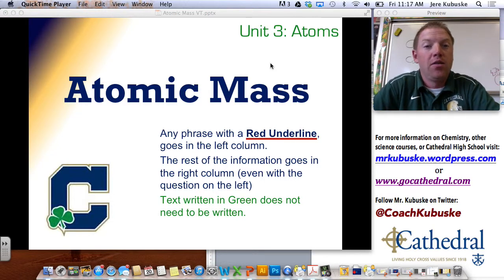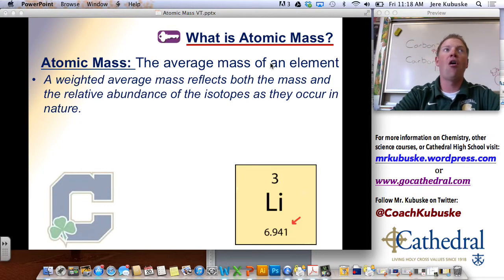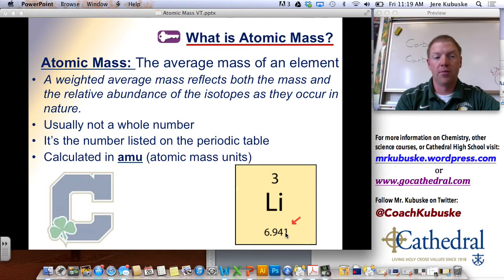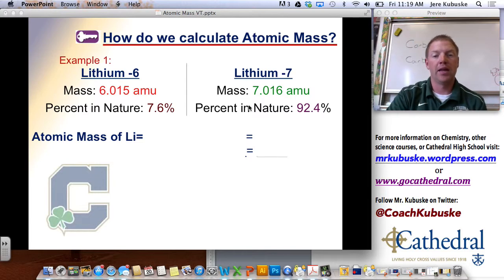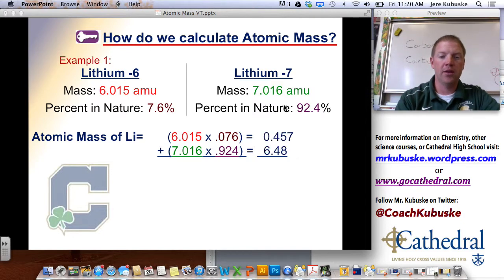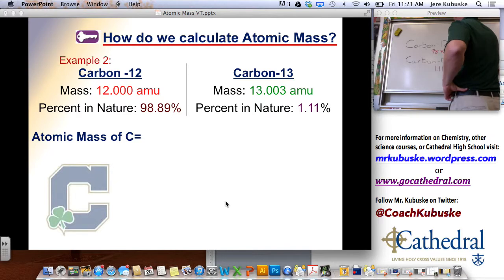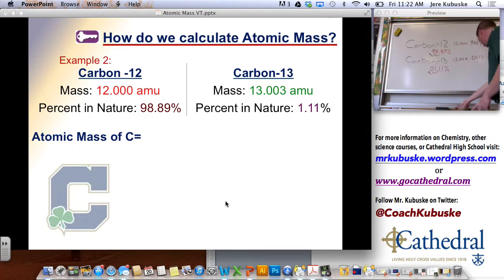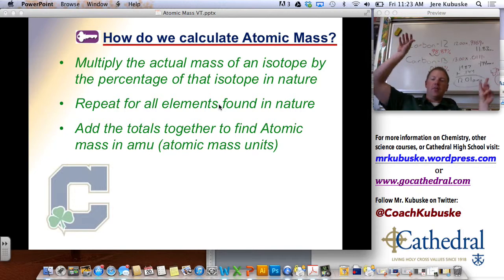Calculating Atomic Mass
Unit 3 - Section 2: Introduction to calculating atomic mass using amu's and percent abundance.